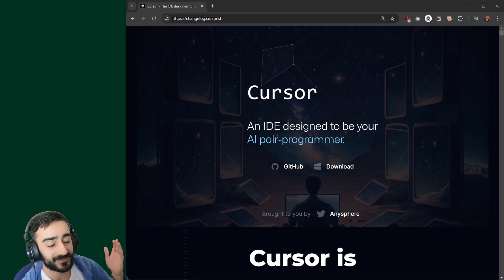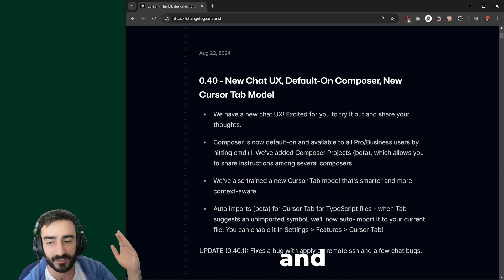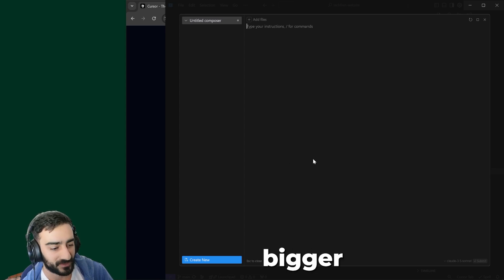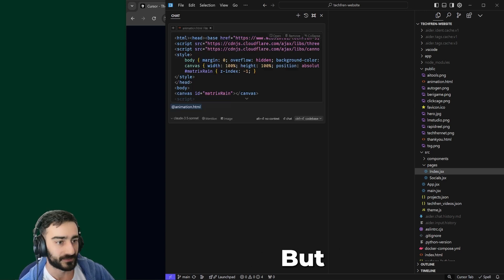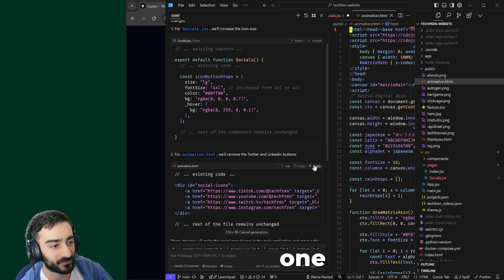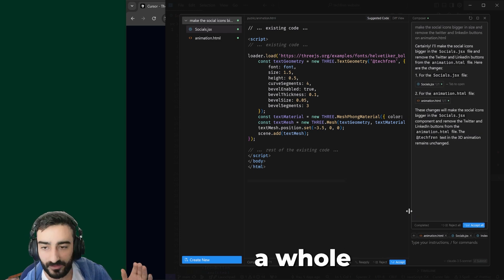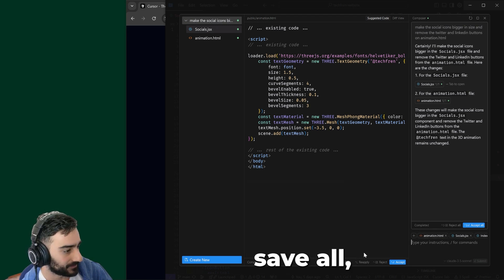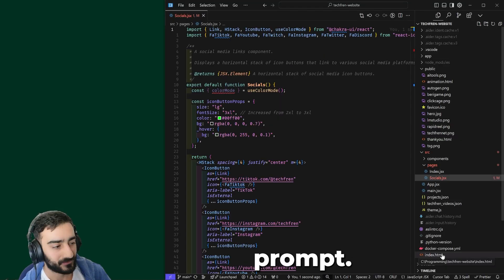Cursor Composer vs Chat - Quick Tip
**Takeaways:**
1. Composer mode is now the default for all Cursor pro users.
2. It allows users to apply changes across multiple files with a single click, streamlining the workflow.
3. Composer mode is faster and more efficient compared to the traditional chat mode.
4. Users can quickly iterate, try out changes, and reject them if needed.